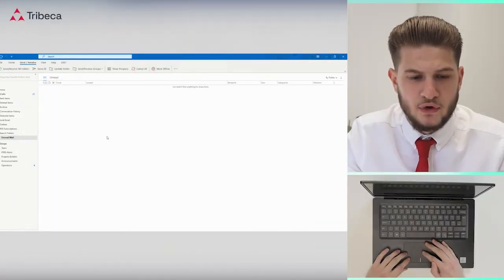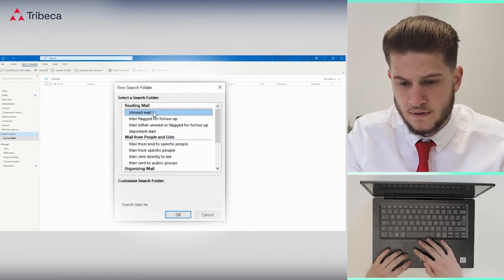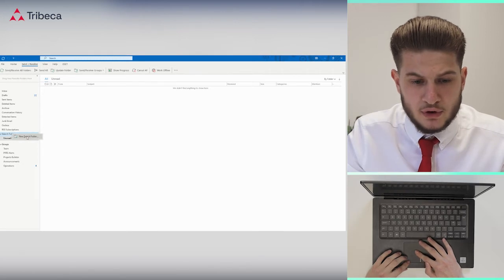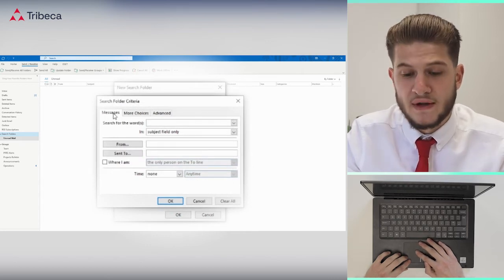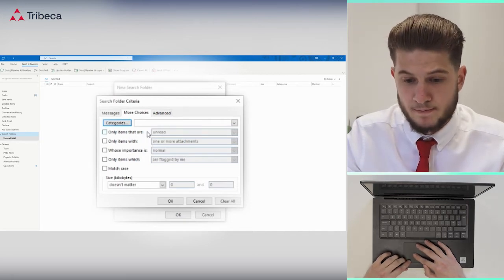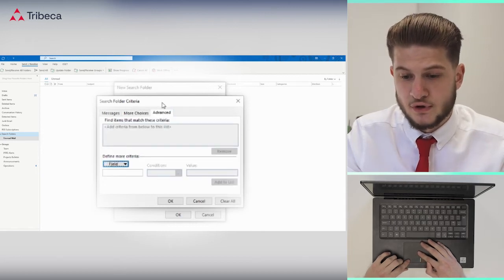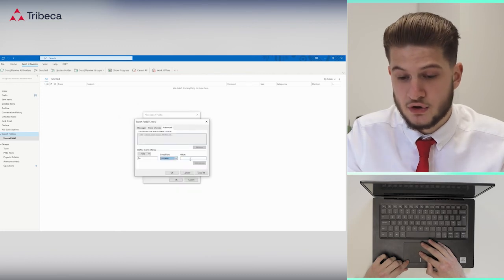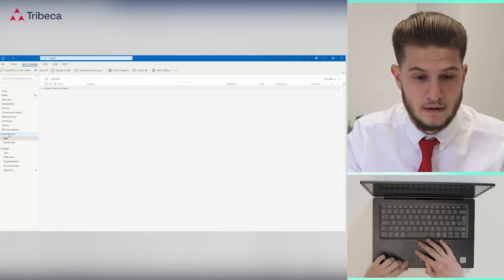Using SEARCH FOLDERS in OUTLOOK | Tribeca Knowledge Hub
Welcome to Tribeca's Knowledge Hub!

Todays video is a quick tutorial on how you can use search folders in Outlook.

For more information on Tribeca please get in touch via one of the following: